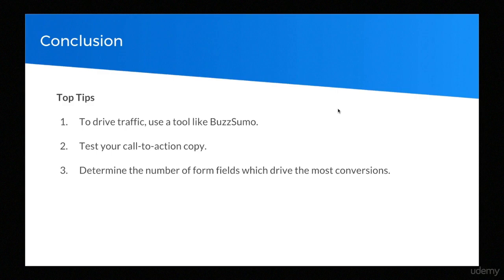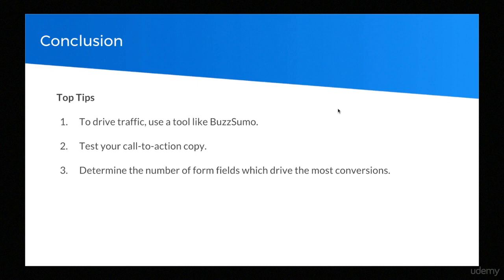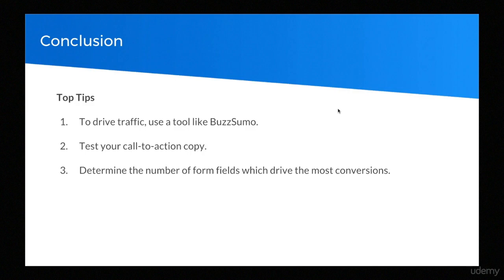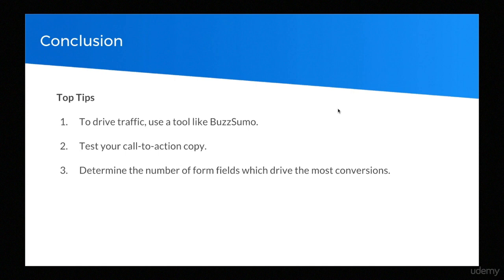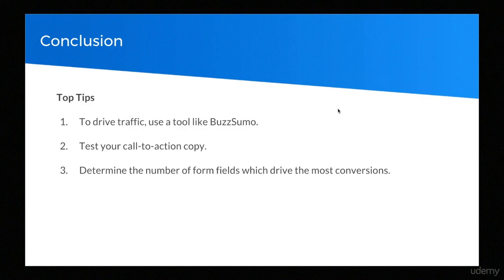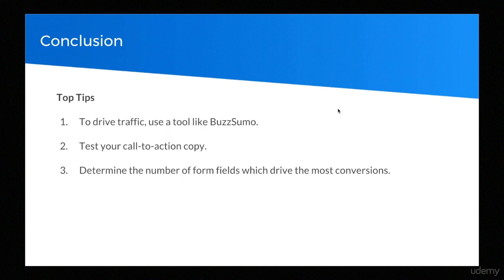6. Conclusion and Top Tips - Complete Guide to Monetizing your Blog - Knowledge Store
This is Udemy Paid Course named as 'The Proven Guide to Monetizing Your Blog'.
In this Course complete Guide of Monetizing Blog will be Delivered.

Or are you looking into blogging, but aren't sure if it's right for your business?

You're not alone. Every digital marketer knows that a blog can be a powerful tool to drive awareness and engage with prospective customers. But few have been able to make their blog really successful.

This was a problem we had only 12 months ago. We started blogging back in 2012, and by 2016 had a lot of readers. But a tiny fraction of those readers were converting.

This course will give you the exact, step-by-step strategy we used to improve our blog's conversion rate by 80% in the past 12 months.

Get a bit of context: Learn the three primary objectives of blogging, and how they fit in with your business' success
Learn our exact strategy for driving high-volume, high quality, traffic through changing the content we produced as well as influencer outreach.
Learn the three ways we turn blog readers into prospective customers through blog subscription, VIP demos and content upgrades.
The email campaigns we use to nurture prospective customers into sales. We'll give you the exact subject lines and timing.
Get a few top blog monetization strategies not normally shared by our content team.
How is this course different from every other marketing course?

This course revolves around our real-world experience, giving you the exact strategy we implemented in the past 12 months to increase the rate at which readers became customers by 80%.

You'll see the design and messaging we used, learn the timing and when not to prompt a reader into a sale, and the exact email subject lines we use in our own marketing campaigns.

* You'll learn how to use your blog to effectively generate leads and sales for your business,
* You'll learn the exact strategies we used to boost blog effectiveness by 80% in just 12 months,
* The desire to learn why so many businesses rely on their blogs to drive sales,
* Expertise in your industry and the ability to create blog content on a regular basis,
* No previous experience with sales funnel creation is required.
* Anyone who wants to make money with blogging,
* Any business owner wondering if they could get more from their blog,
* Any marketer looking to increase website traffic and sales from content marketing.
Other Courses
This Channel uploads Educational and informational content collected from different Sources.